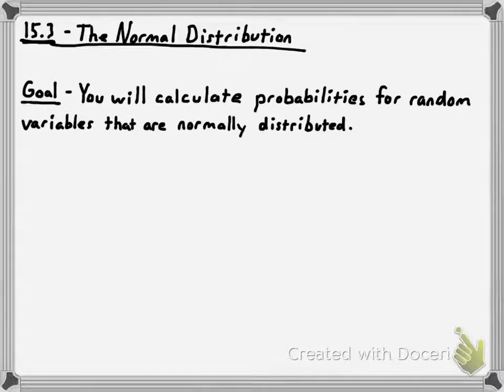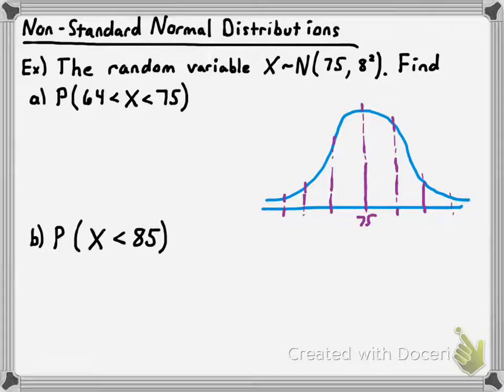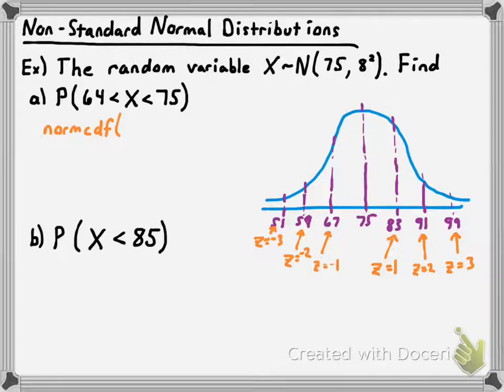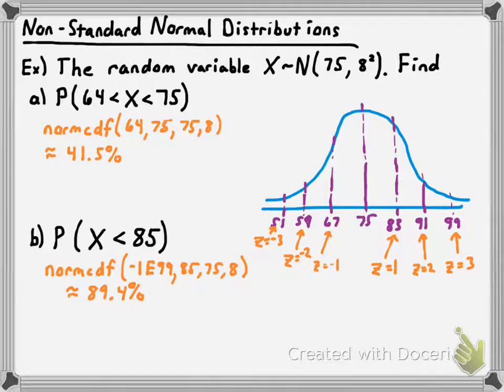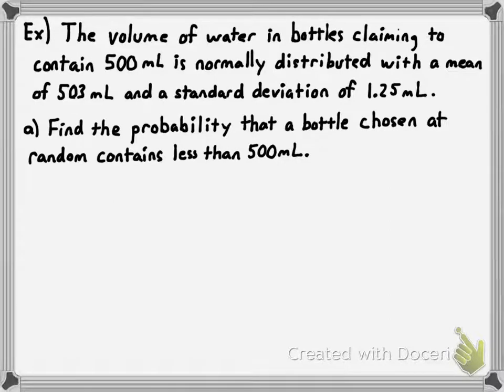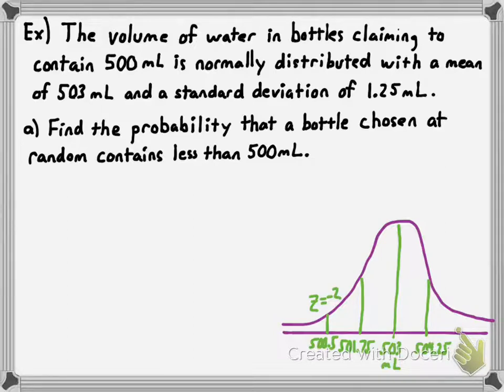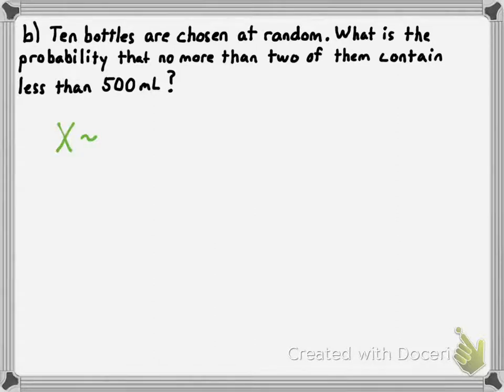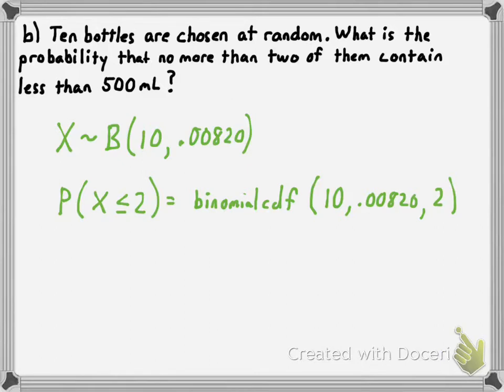Normal Distributions 2 (Non-Standard)